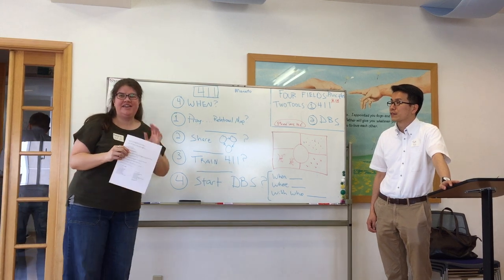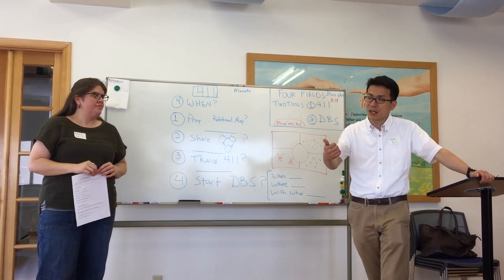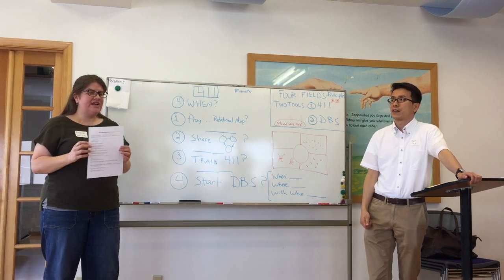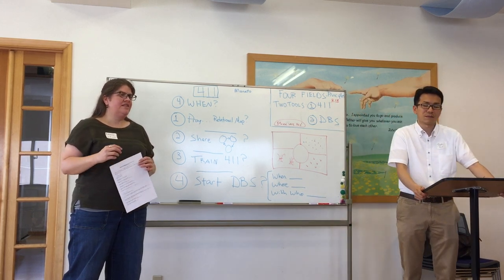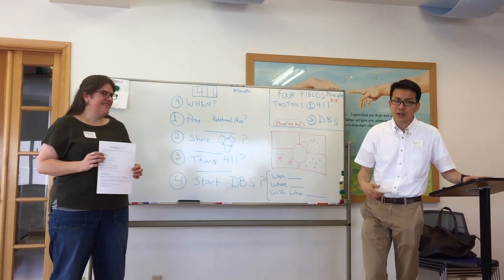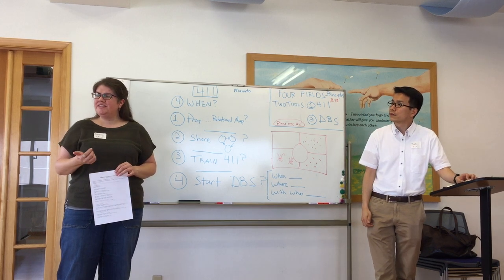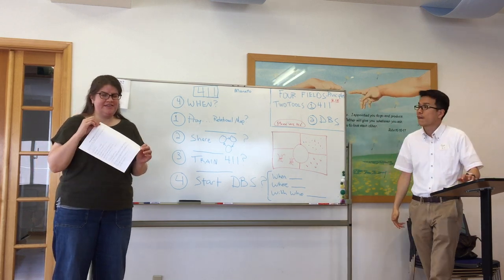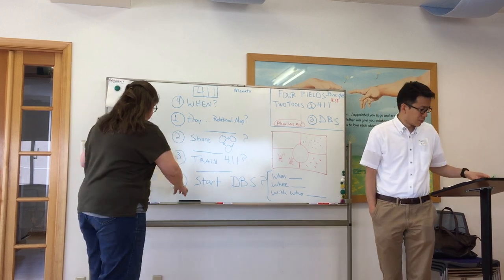Introduction to DBS with Three Thirds Rebecca